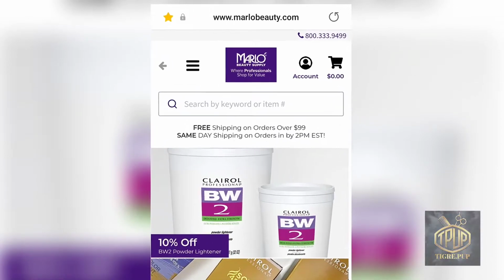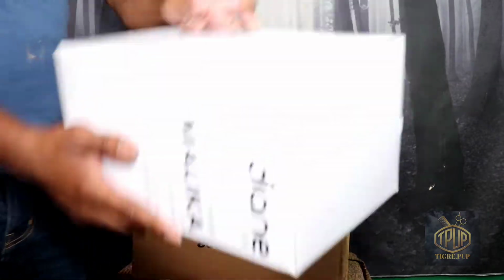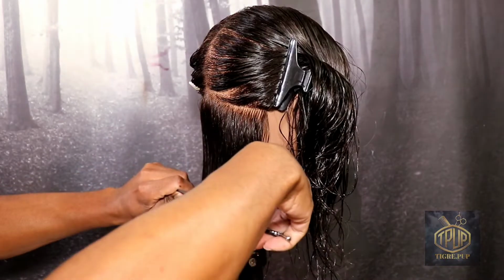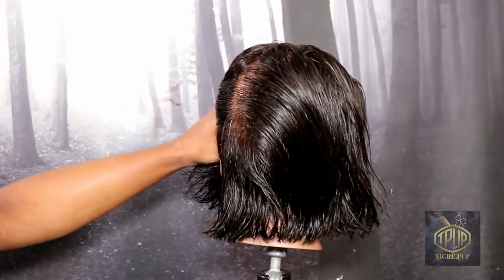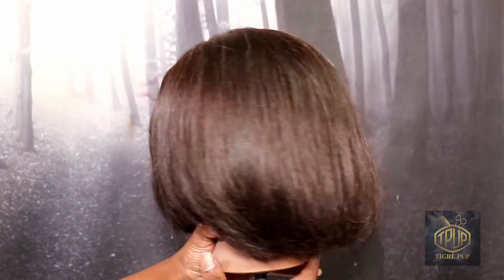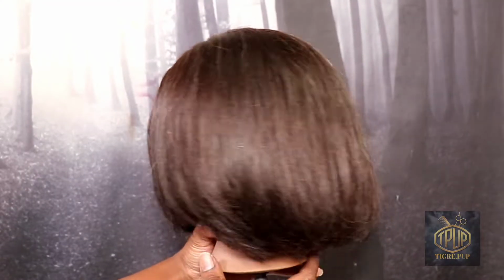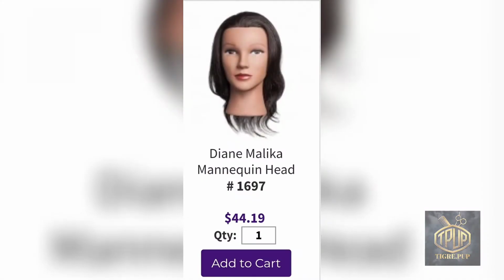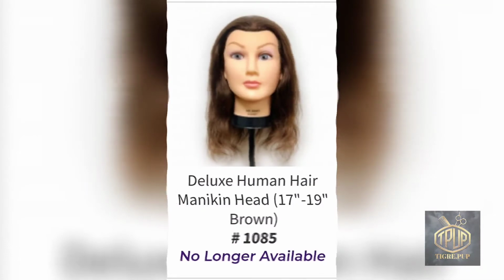Marlobeauty MALIKA manikin head unboxing and review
Hello and Welcome to the TIGRE.PUP channel.

In this video I will unbox and review my new MALIKA manikin head purchased from Marlo beauty.

If you were in search of a quality then maybe this video is for you.

We will go over strand testing the hair,shampooing,cut,blow out, and flat iron to see if it will withstand the rigors of Cosmetology practice and training.

If this interests you then please keep watching.

Items used:

(Marlo beauty) MALIKA manikin head